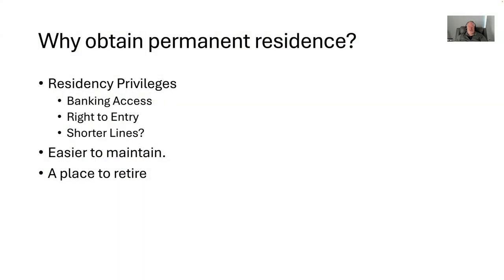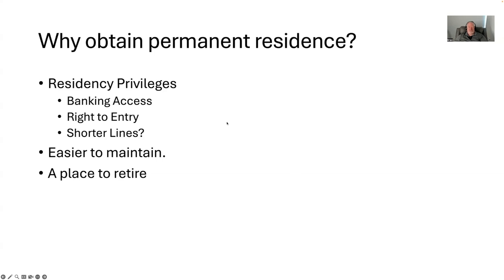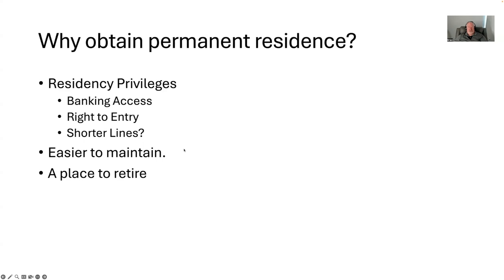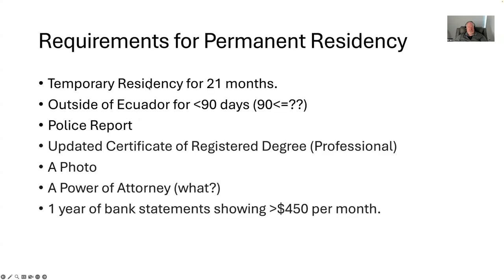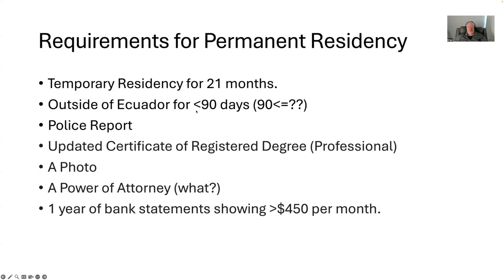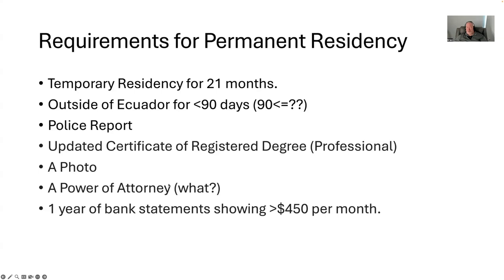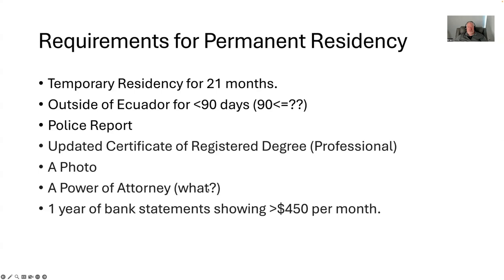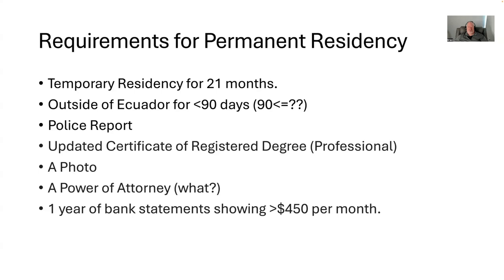Ecuador permanent Residency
This video goes over the rather simple process to transition from temporary to permanent in Ecuador.
What made it easy was my lawyer.  I used Sarah Chaca of Ecuador Visas.
I used them for temporary and kept them for permanent.